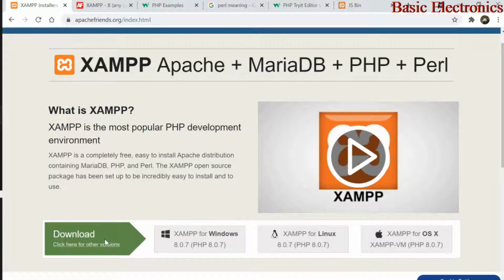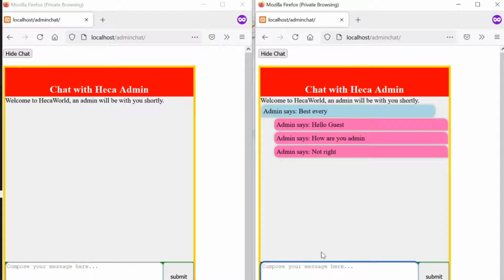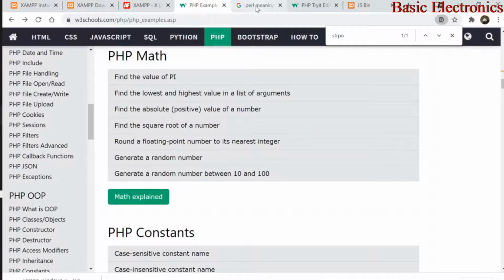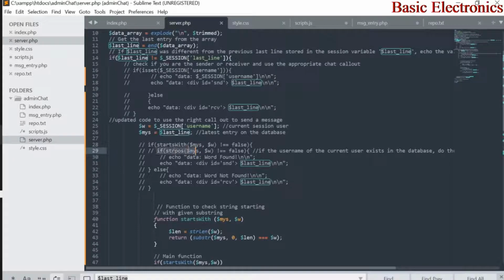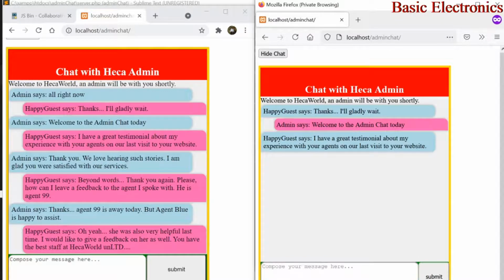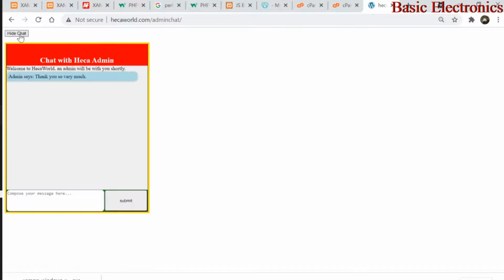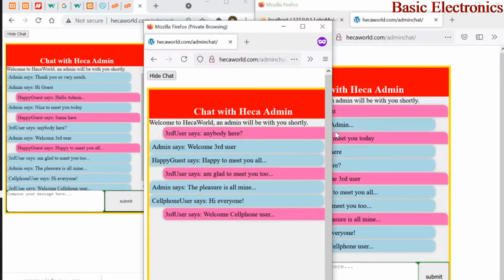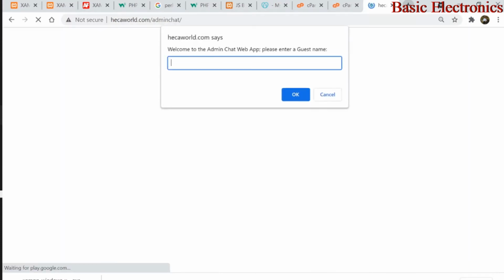Web Chat Application Part 4 - Installing XAMPP | Live Chat App | JavaScript | CSS | HTML | SQL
In this series we will be exploring Web Chat Applications.

In part 4 of this series we looked at hosting the chat application on a share server like the cPanel (including a review of hosting the application with xampp on your local computer).

We also did a few house keeping by improving the display to distinguish between chat users.